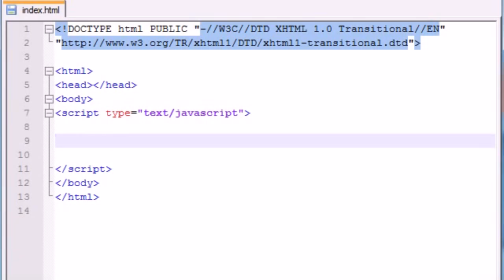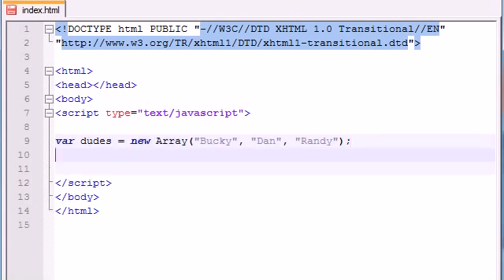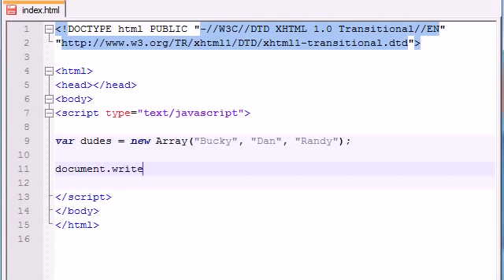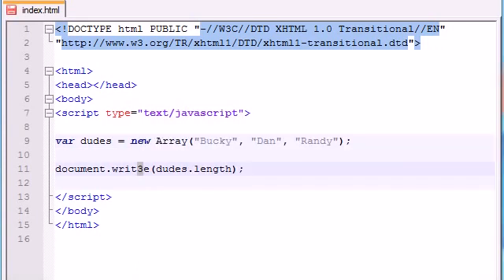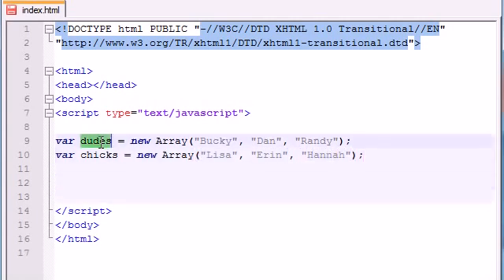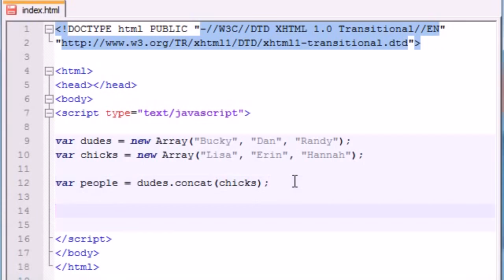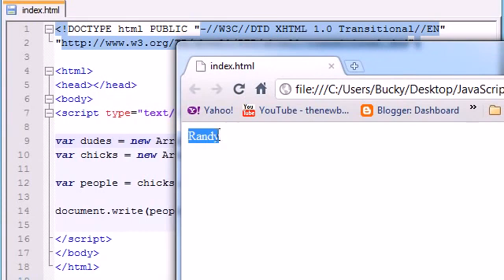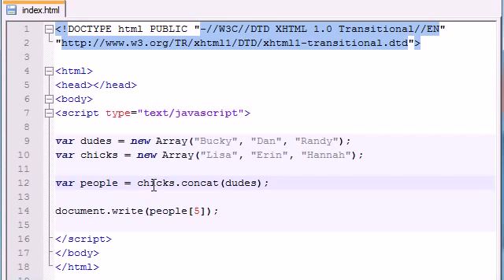Beginner JavaScript Tutorial 30 Array Properties and Methods